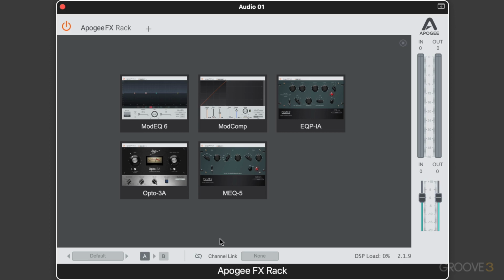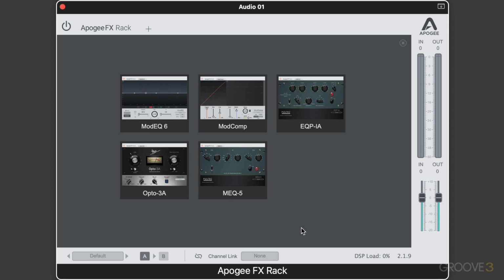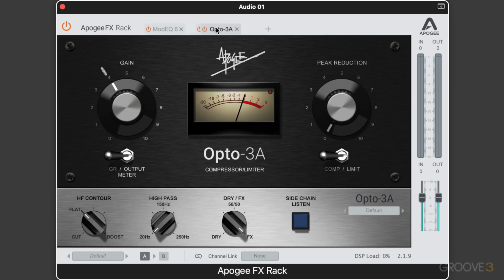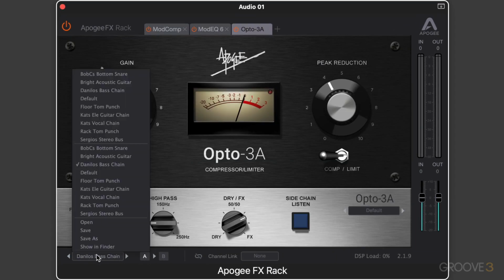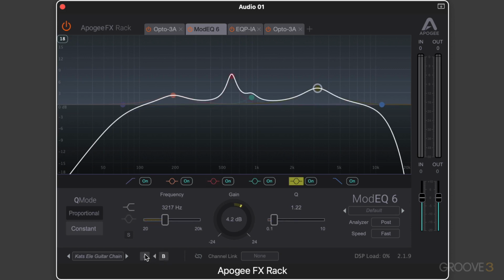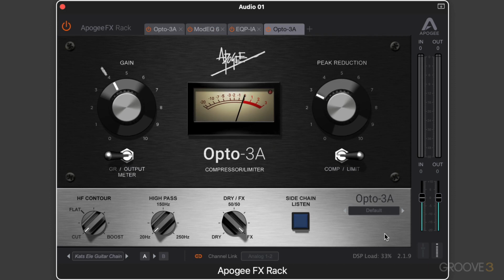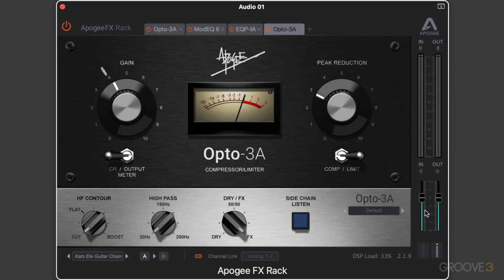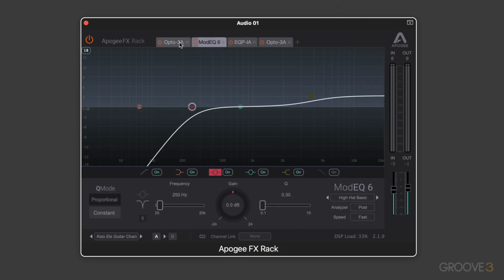The Apogee FX Rack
See how the FX Rack is set up and used as a container to host up to six instances of the five Apogee FX plug-ins.